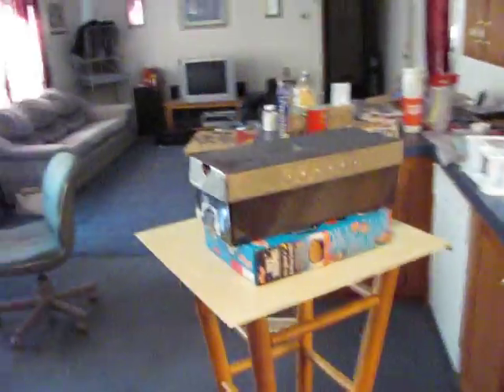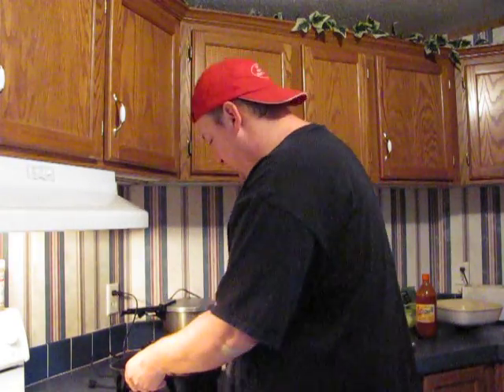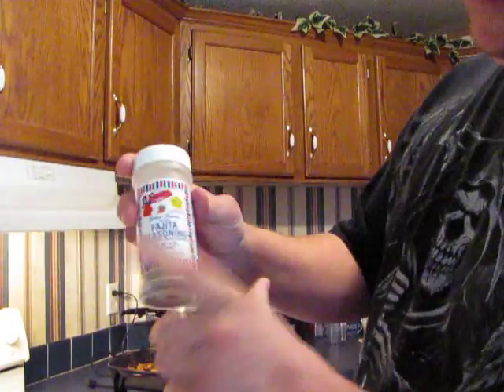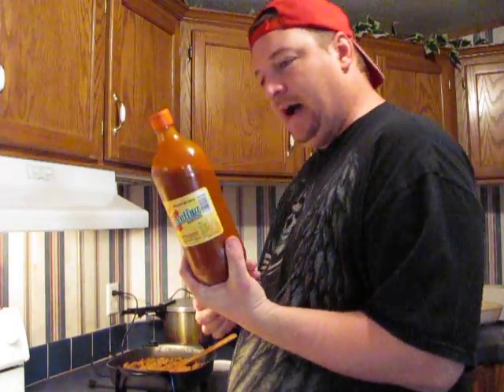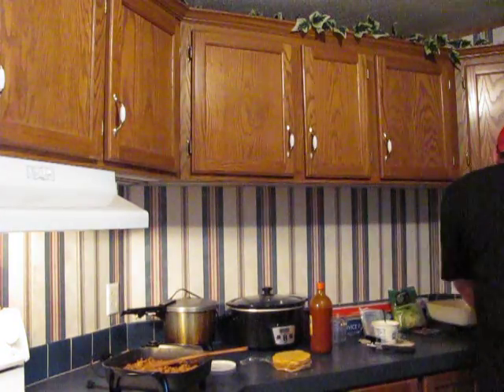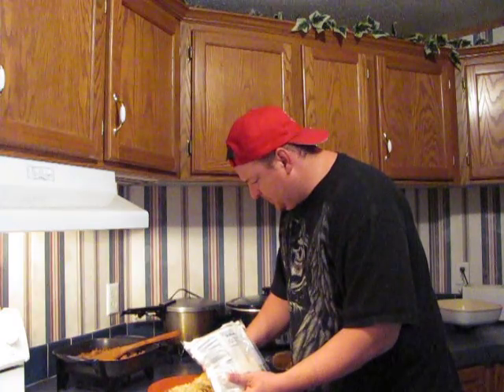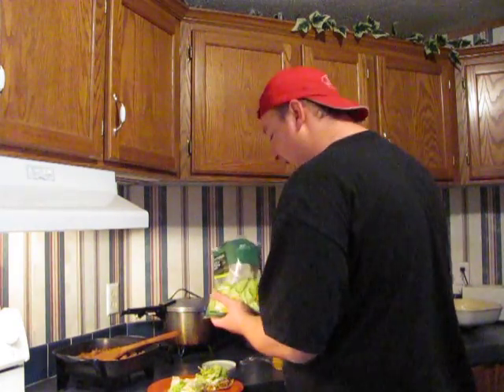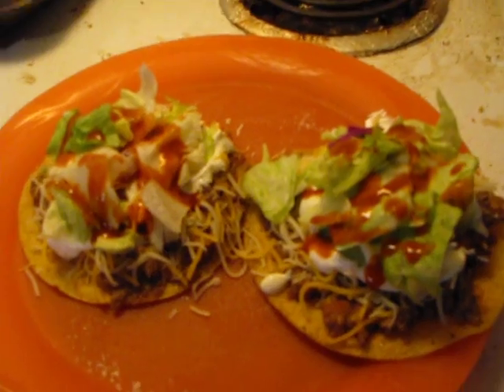Cooking with Cowboylikeme ..... Tostadas.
In this vid, I show you how to cook tostadas... MY WAY.